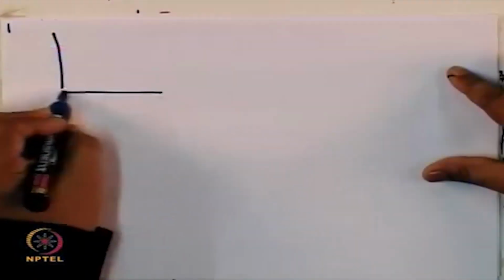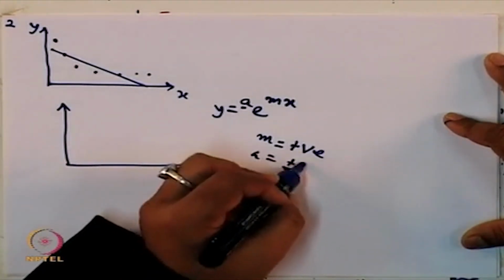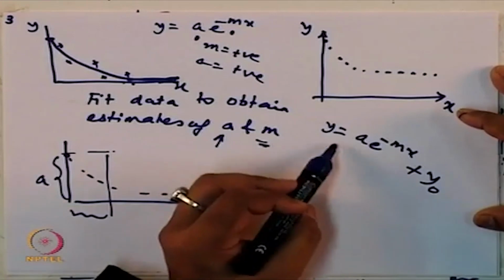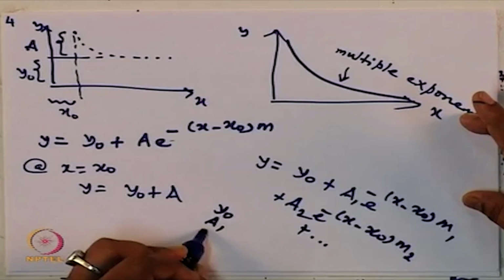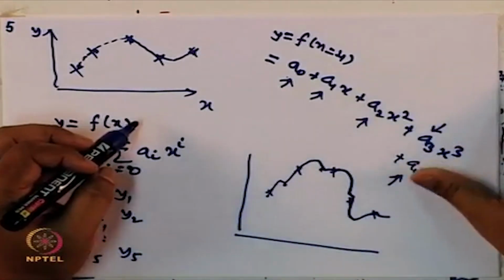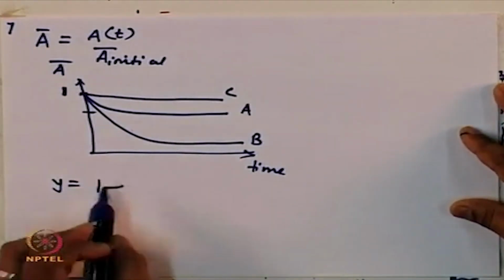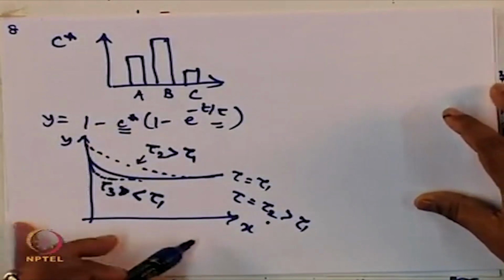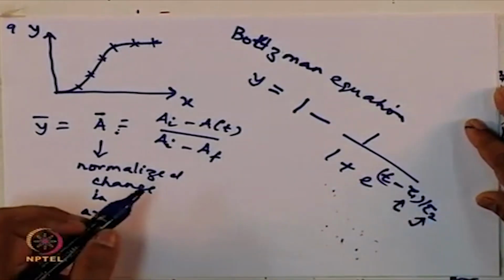Nonlineardatafitting ch17sp swayamprabha